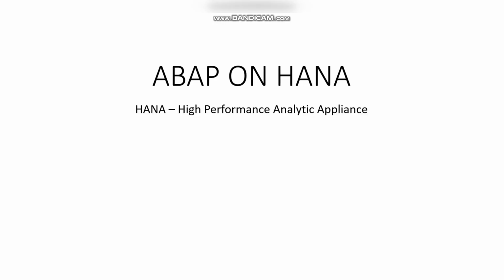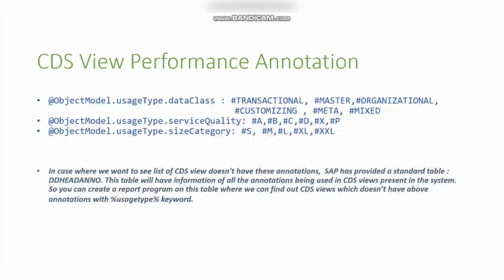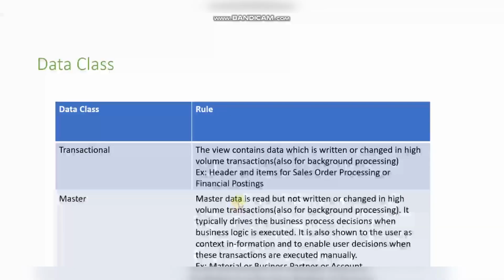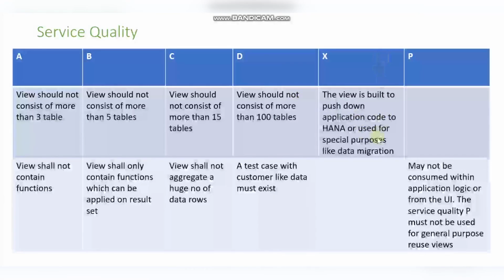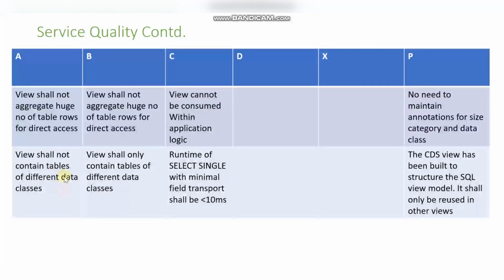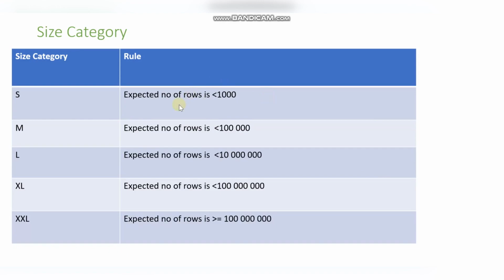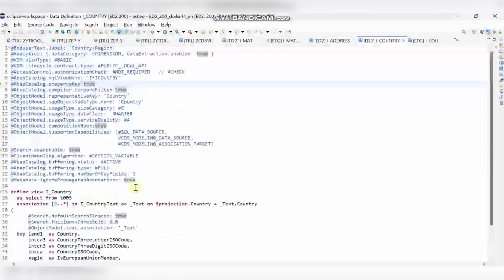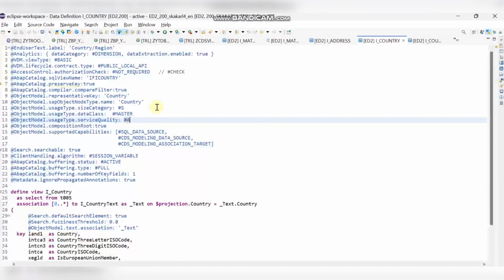Service Quality or Performance Annotations in CDS view Part10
Hello all,
In this video, we will learn about Service Quality Annotations in CDS View.